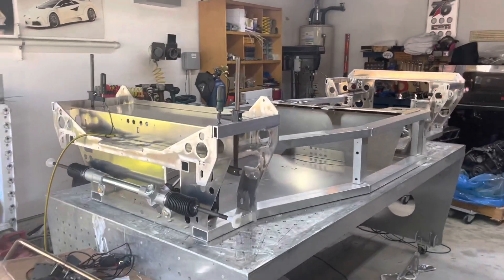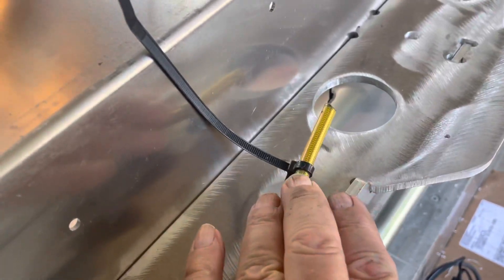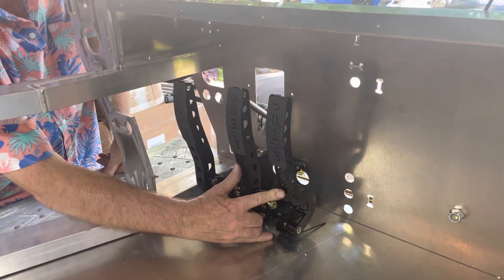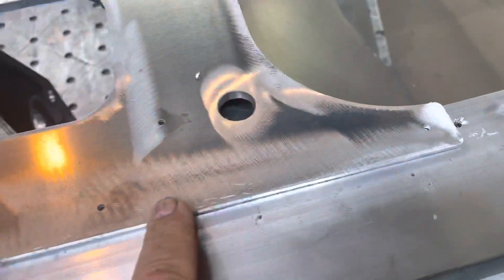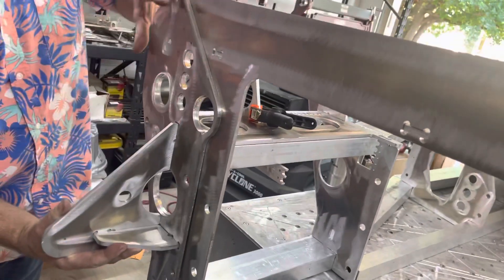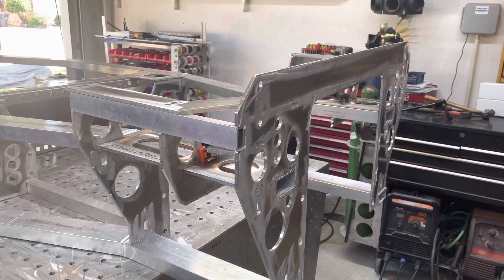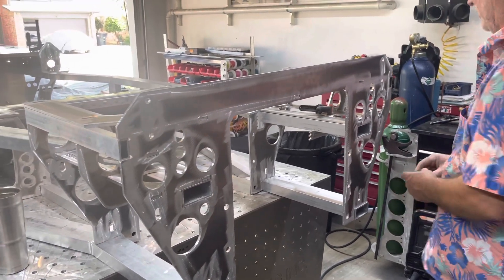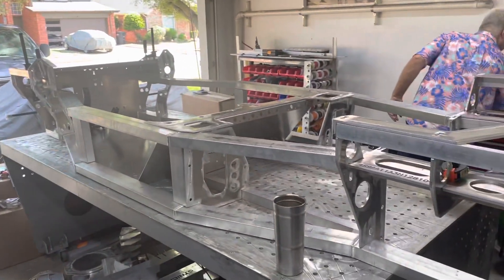Manta/McLaren/Lola Chassis is a Work of Art!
This video provides a brief overview of the chassis designed and built by @Strickland Racing. I recorded 2 videos for Charley Strickland yesterday where he goes over the chassis, it’s design and construction in full detail.

Because the chassis are modular, a chassis of similar design and construction will be used on both Cobras and all of the Delahaye USA cars in the future.